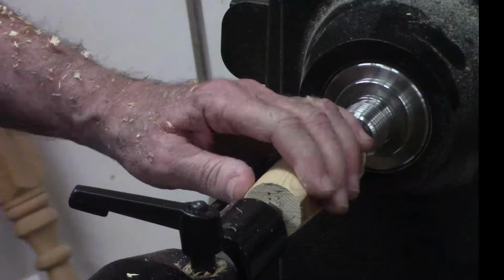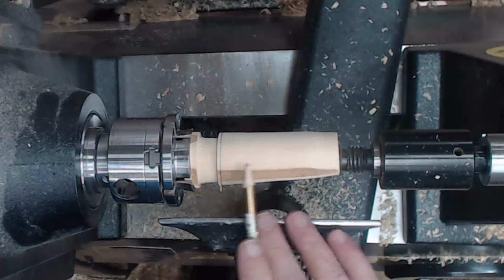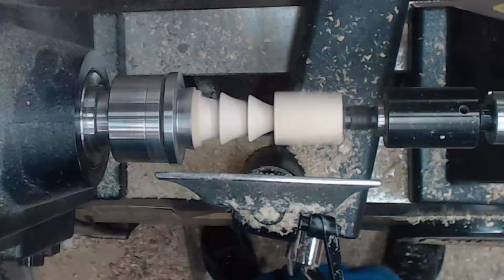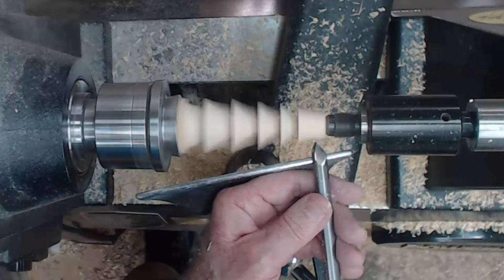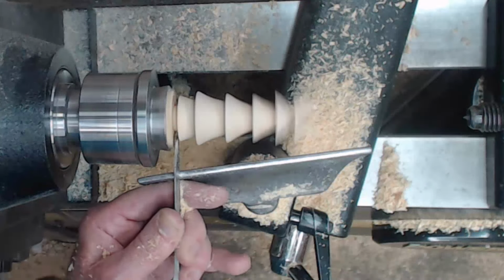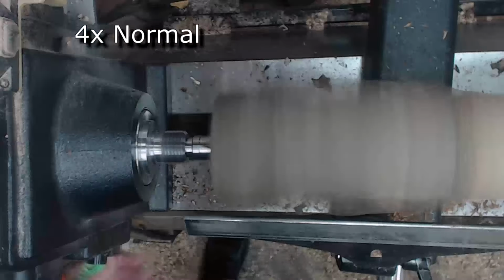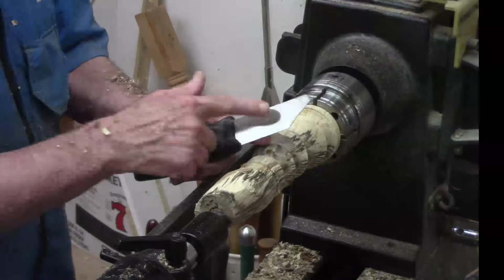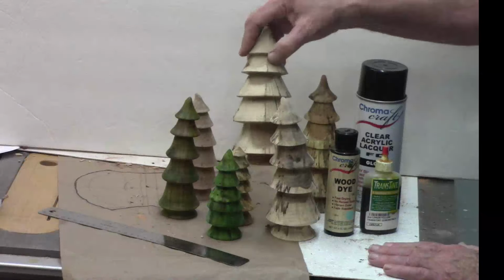Wood Turn Whimsical Windswept Trees With Multi-axis Magic For A Festive Table Setting!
In this special 4-Ways collaboration video, I’m turning a unique set of multi-axis, wonky windswept trees—perfect for adding a whimsical touch as a Christmas table setting. Watch as I explore creative turning techniques to craft these one-of-a-kind trees with a multi-axis approach. These pieces are not only a fun project but also a festive addition to any holiday décor. The inspiration for my wonky trees came from Alicja Mazur’s channel Epoxy Wood.
Be sure to check out the other fantastic contributions from my fellow

We are a participant in the Amazon Services LLC Associates Program, an affiliate advertising program designed to provide a means for us to earn fees by linking to Amazon.com and affiliated sites at no extra cost to you.